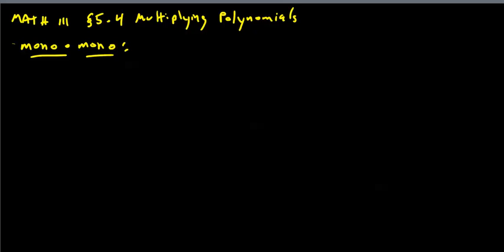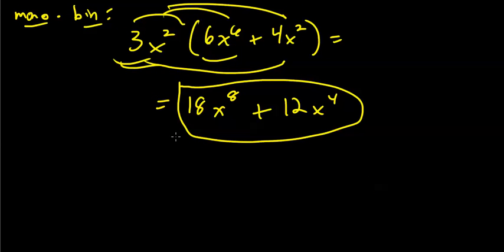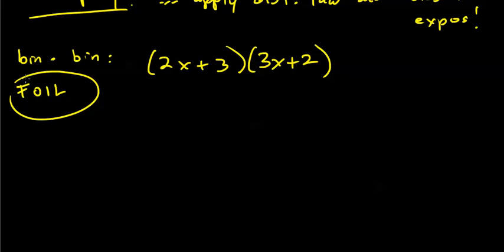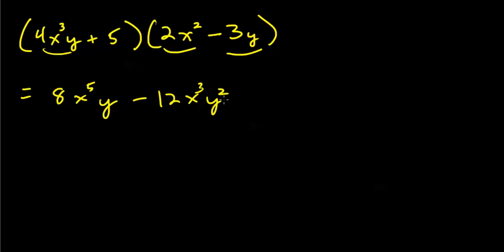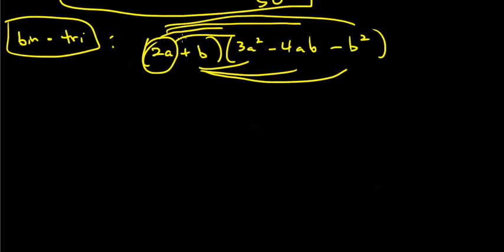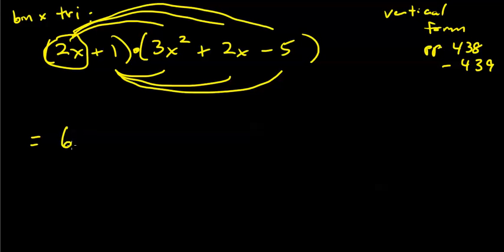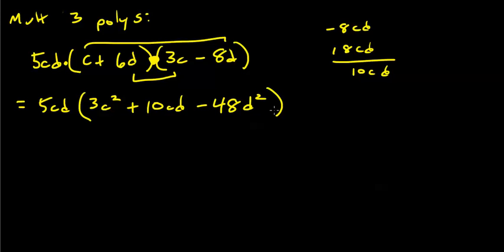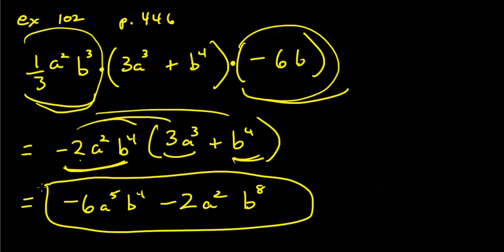Unit 5; section 5 4 Multiplying Polynomials